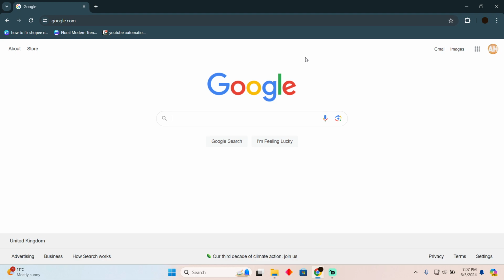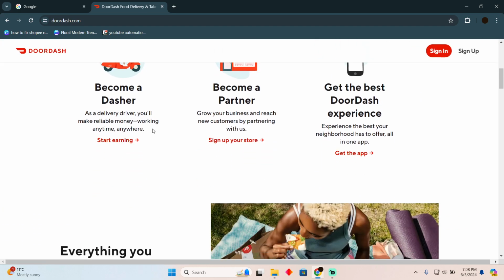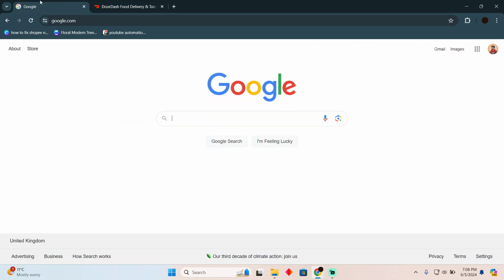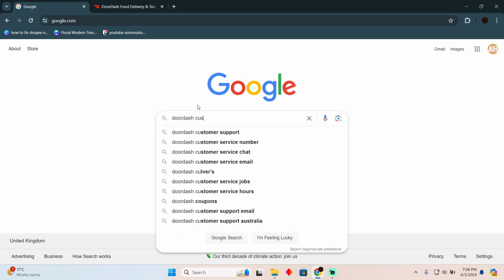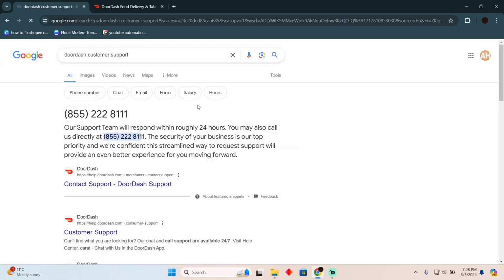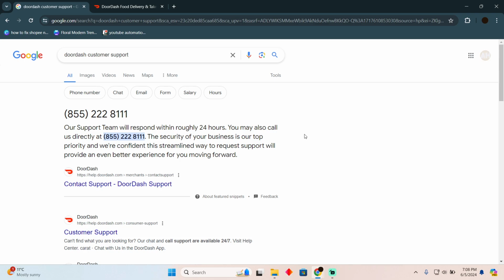HOW TO SOLVE DOORDASH PAYMENT ERROR 2025! (FULL GUIDE)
Welcome to our comprehensive guide on "How to Solve DoorDash Payment Error 2025"! In this video, we’ll provide you with a detailed, step-by-step walkthrough on how to troubleshoot and resolve payment errors on DoorDash. Whether you’re a customer or a dasher, this guide will help you fix payment issues quickly and efficiently.